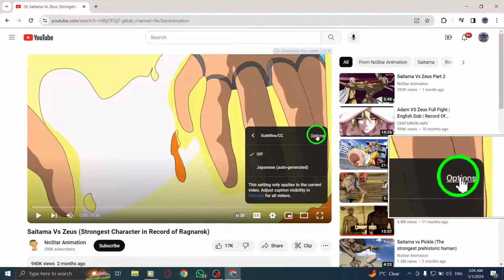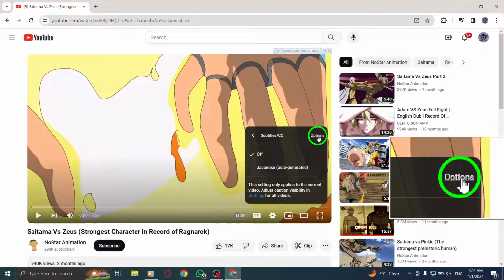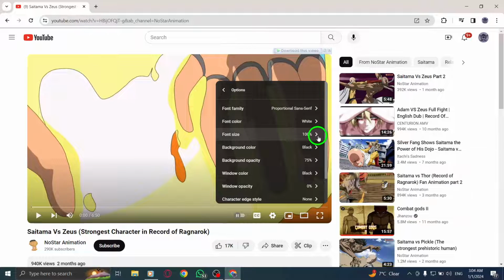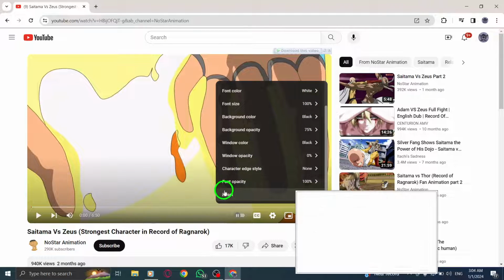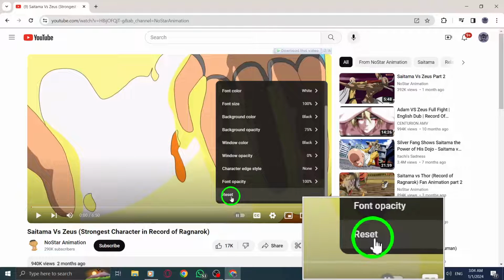How to Reset Video Subtitles Options in YouTube on PC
Learn how to reset video subtitles options in YouTube on your PC with this step-by-step tutorial.

1. Open YouTube.
2. Select a video.
3. In the video player, click settings.
4. Open Subtitles/CC.
5. At the top right, click Options.
6. Scroll down and click Reset.

If you're experiencing issues with subtitles or closed captions in YouTube, resetting the settings can help resolve the problem. Follow these simple steps to reset video subtitles options in YouTube on your PC.